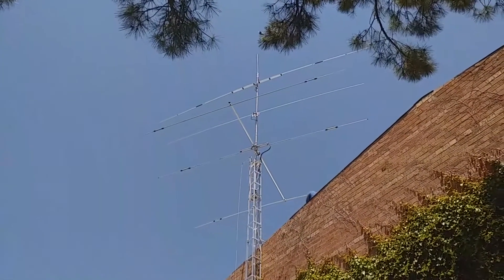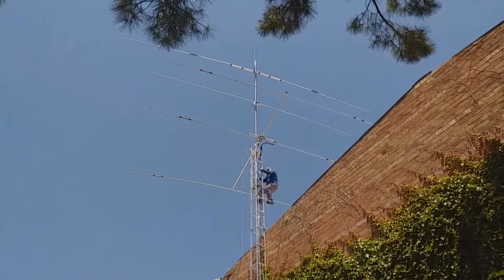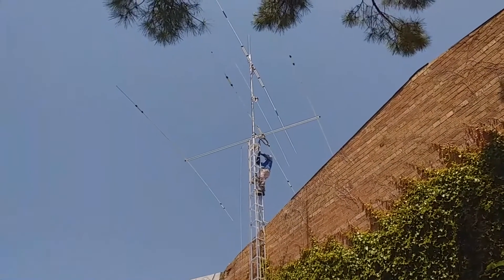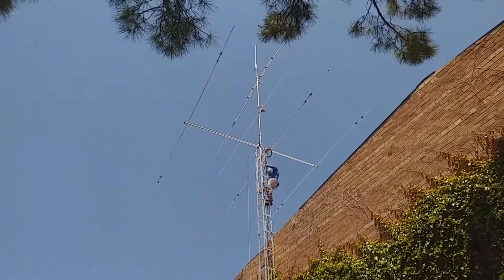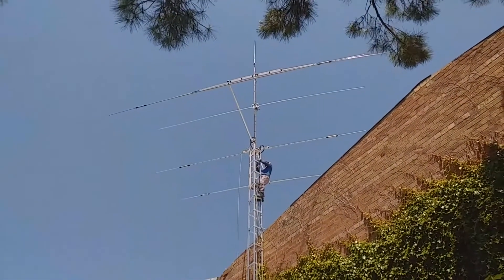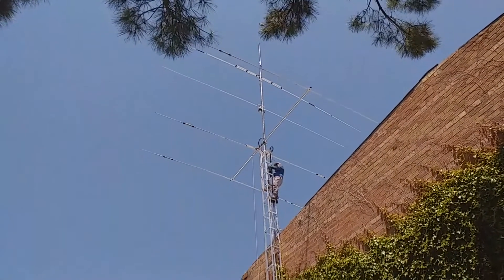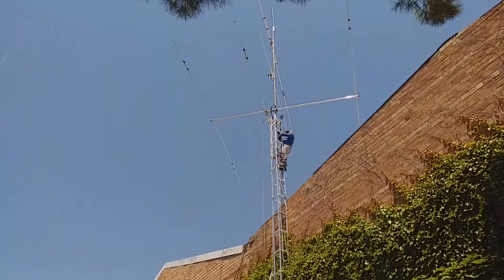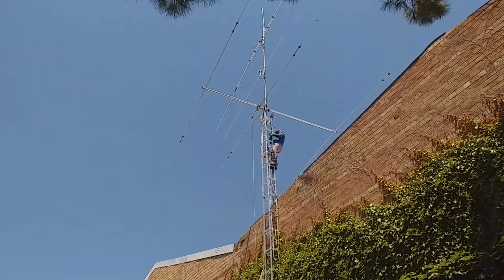Antena Fritzel FB 33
📡 Antena Fritzel FB 33: Tribanda robusta per a DX en HF! En aquest vídeo explorem el muntatge i les proves de la Fritzel FB 33, una antena tribanda de tres elements inspirada en el disseny clàssic de la TA 33 Mosley. Instal·lada al QTH de EA3HXQ, amb veu en off de Julio EA3AGQ, aquesta antena destaca per la seva robustesa, durabilitat i excel·lent rendiment en les bandes de 20, 15 i 10 metres.

🔧 Característiques tècniques:

Trampes ajustables per optimitzar cada banda

Estructura d’alumini d’alta qualitat

Ideal per a comunicacions DX i concursos

Muntatge meticulós per garantir una ROE equilibrada

🌍 La FB 33 és una antena molt valorada entre radioaficionats europeus per la seva capacitat de resistència i estabilitat en condicions meteorològiques adverses. Un clàssic que continua oferint resultats excepcionals.

💬 Comparteix la teva experiència amb aquesta antena, deixa el teu comentari i subscriu-te per més contingut tècnic i inspirador!

La Fritzel FB 33 és una antena tribanda de tres elements, inspirada en el disseny de la TA 33 Mosley, i és molt apreciada pels radioaficionats per la seva robustesa i rendiment en bandes d'HF com 20, 15 i 10 metres. El muntatge d'aquesta antena requereix atenció als detalls, especialment en l'ajust de les trampes i la configuració dels elements per garantir un rendiment òptim.a QTH de EA3HXQ veu en off Julio EA3AGQ